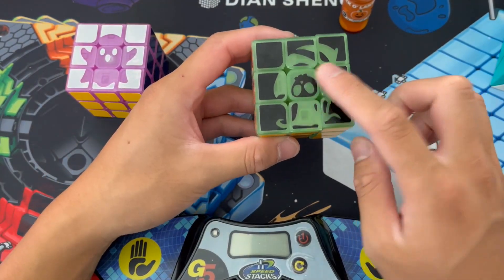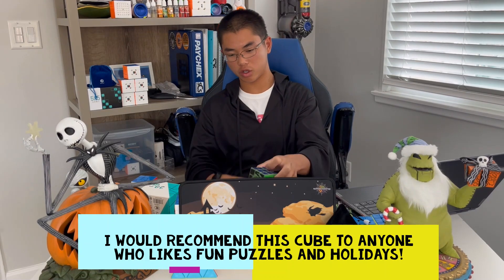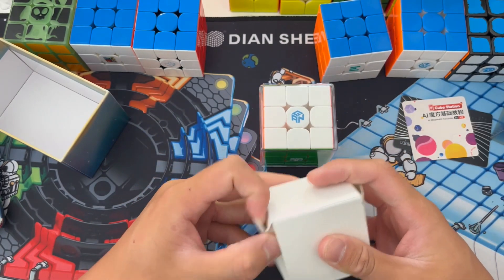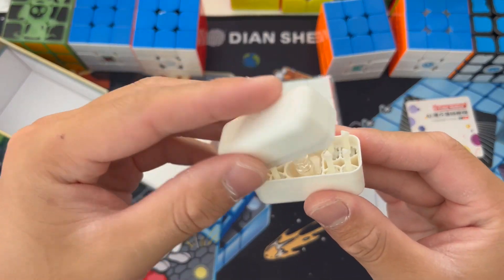🎃Halloween Unboxing Cube Video! September 22, 2023! 🎃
YOOOOOOOO! What's up Cubers!! I hope you are all having a great Friday!! Here is another awesome video of myself unboxing some of Speedcubeshop's newest holiday cubes!! Halloween is coming up, so they have a new spooky cube, mini mat, pumpkin spice lube, and some awesome cube bags!!! I also open up the Gan 12 Maglev UV Coated cube, the MOST EXPENSIVE CUBE I HAVE EVER BOUGHT! It is $59 on Speedcubeshop so pretty expensive, but I think it's worth it because of how smooth and fast it is!!! HALLOWEEN IS IN 39 DAYS, LET'S GOOOOOOO! Have a spooky weekend everyone!!!